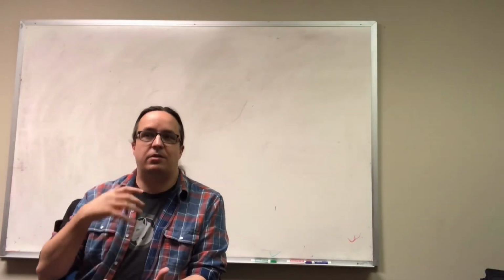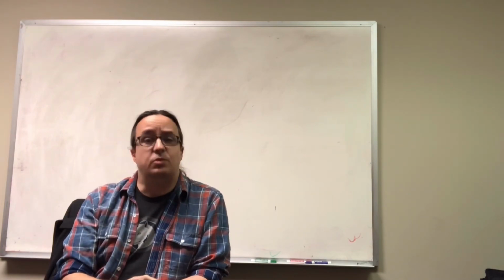Dystopia Rising: Oklahoma Character Creation - (A Quick Look at 3.0)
Character creation in Dystopia Rising 3.0 is designed to be a super fast process that will let anyone dive in to the action and figure out their character as they go along. We go through tips and advice on what to do for creating your first character.